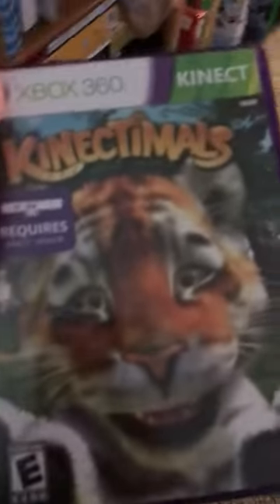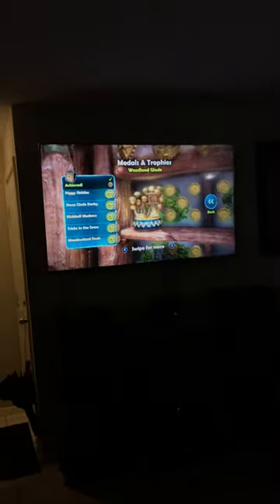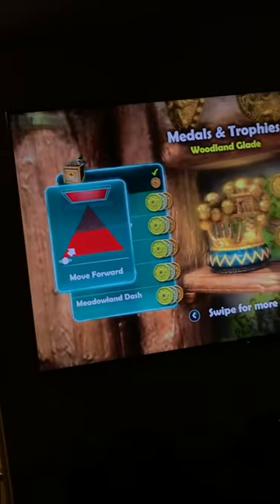Kinect part one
Sorry About the cut off. My phone storage died for every part.